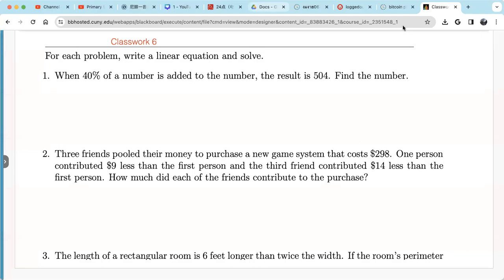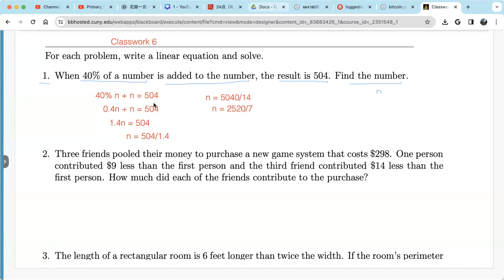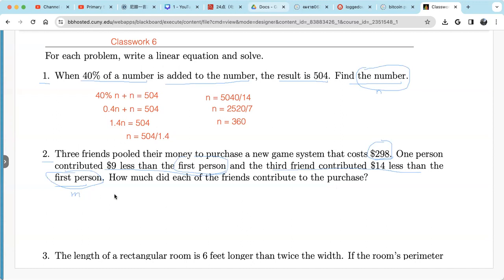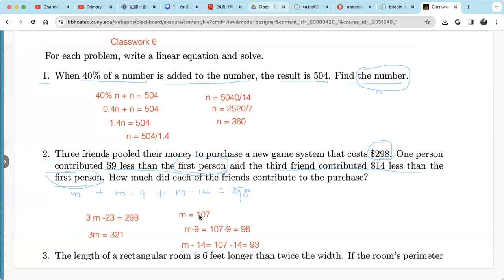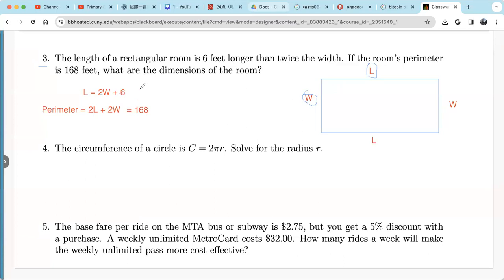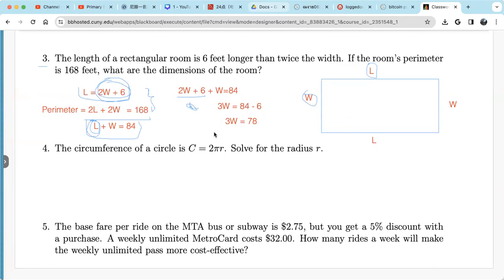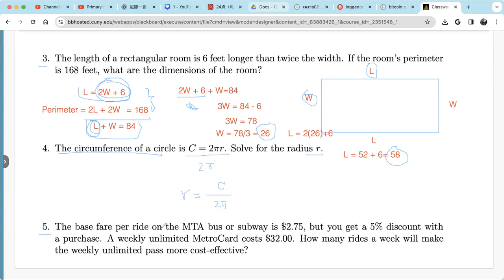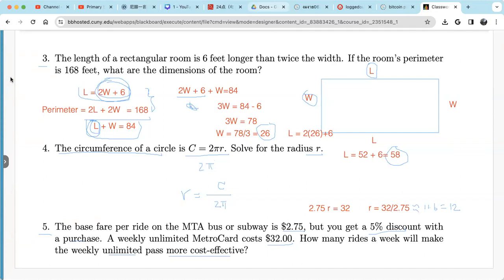Word problem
Classwork 6 -- word problem/ life applications of functions.